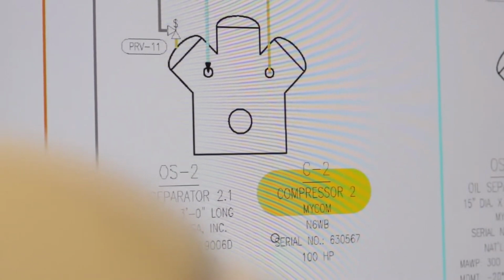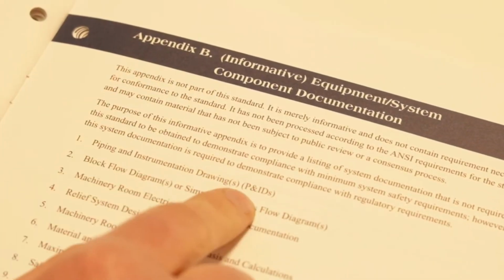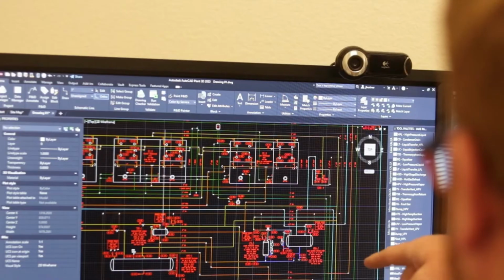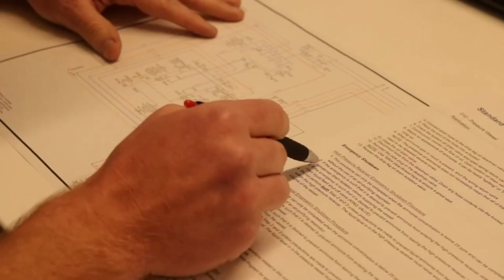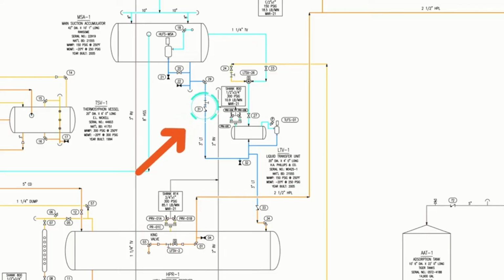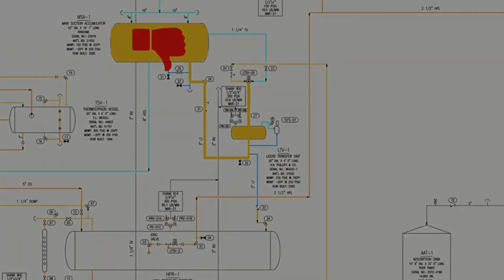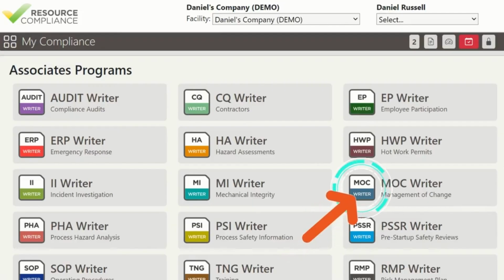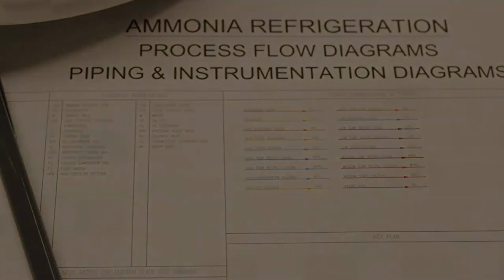Piping and Instrumentation Diagram (P&ID)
What are P&IDs and how are they used? This video explains the basics of P&IDs and best practices in how to use them. We’ll show you how these detailed blueprints serve as a map of the entire system, helping operators and technicians quickly locate components, understand system flow, and troubleshoot problems with accuracy.